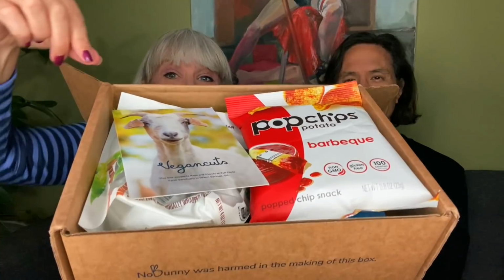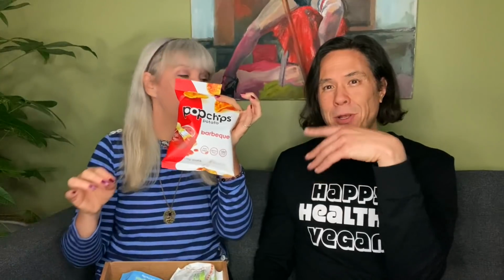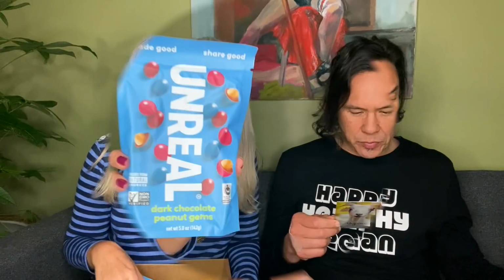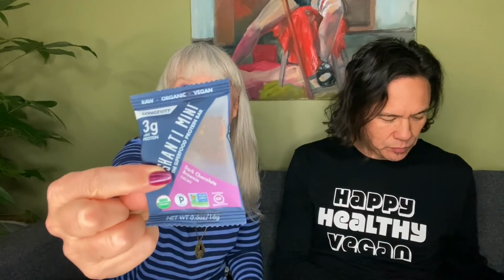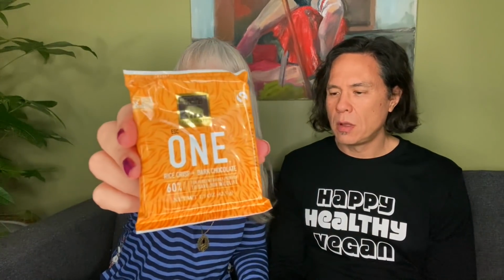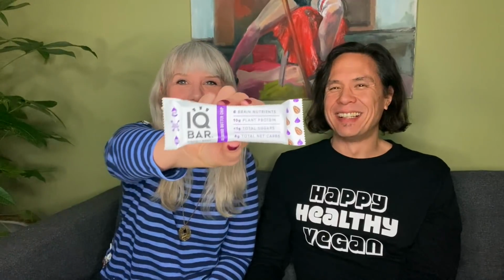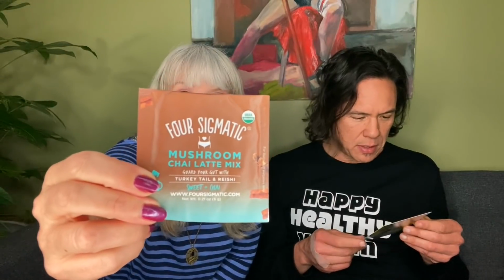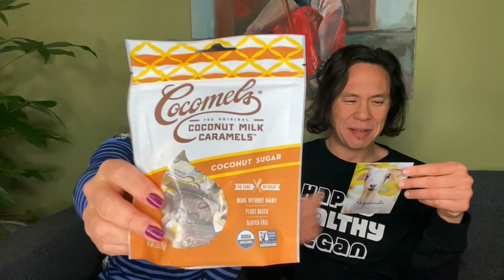Unboxing Vegancuts Snack Box + Reviewing Everything (SO YUMMY!)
We had fun unboxing the Vegancuts Snack Box for November and trying everything out! See which were our favorite vegan products from brands including Popchips, Endangered Species, Good! Snacks, Tahoe Trail Bar, IQ Bar, Shanti Bar, La Colombe, JJ's Sweets, Four Sigmatic, UNREAL, New Chapter, Nutiva and Fullgreen.

Hear more music from our band Lovespirals -- or Anji Bee -- on Spotify, Apple Music, Amazon, Google Play, or Pandora.

This video is not sponsored, as in made-for-pay, but may include some items given to me gratis for possible review purposes. I make videos featuring vegan products for the joy of sharing vegan friendly items with my viewers.